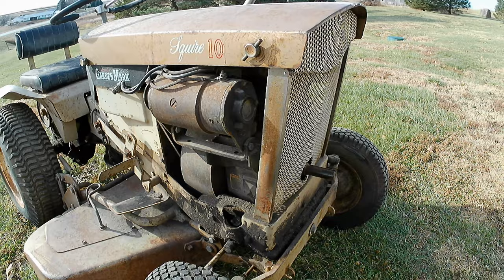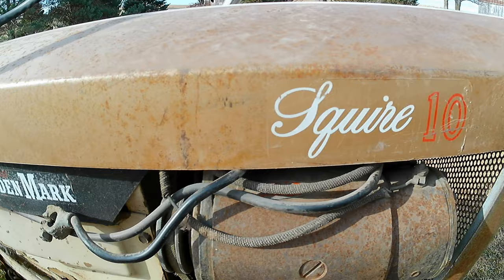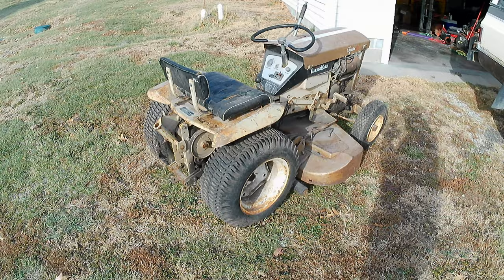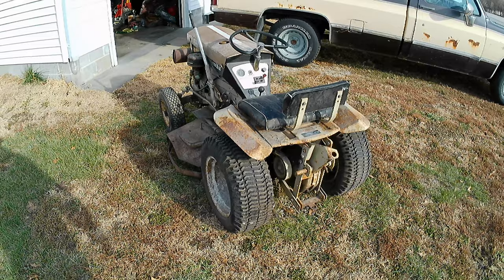1965 WARDS GARDEN MARK SQUIRE 10 LAWN TRACTOR PROJECT WALK AROUND.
Our 1965 Wards Garden Mark Squire 10 winter project walk around video get narrated by my wife @mama_b , because she said when I did the narration it sounded like "my puppy just died". The engine has a date code of 1965 so its probably a 1966 yr sale model. So let us know what you think.
I reuploaded this in 4K-60FPS so its smoother. This video is only 4K-24FPS so it looks a little notchy.

Camera -  Wolfang action camera  GA100
Editing software - NCH Software VideoPad Pro